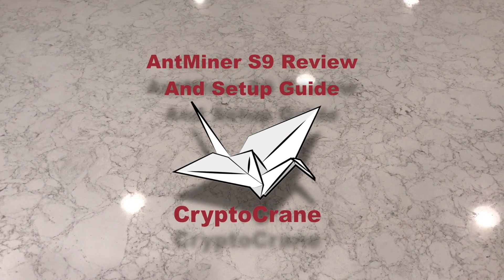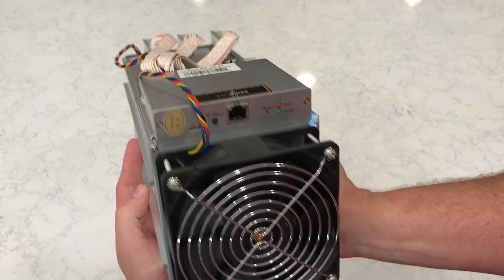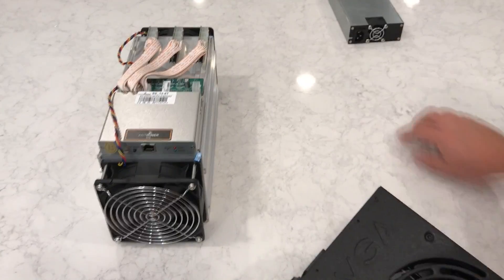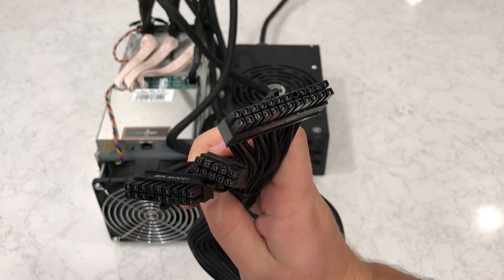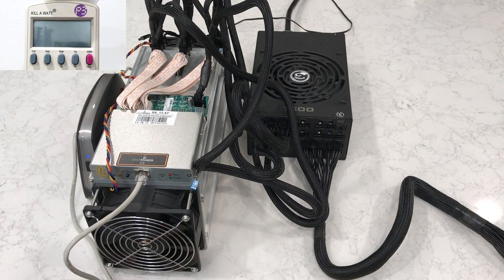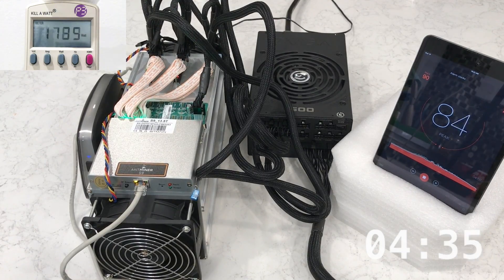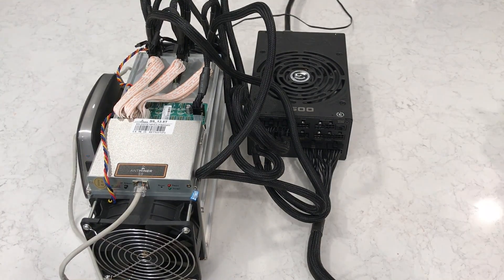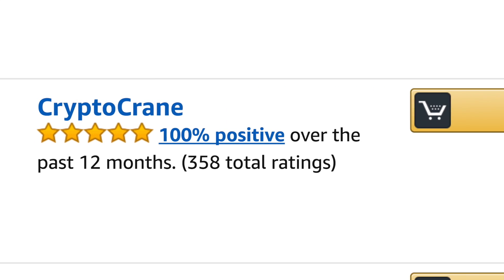AntMiner S9 Setup Guide Part I by CryptoCrane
Available now @ as well as on our Amazon store and our eBay store.

In this guide, I walk through the relatively simple physical setup required for the AntMiner S9 Bitcoin miner from Bitmain.

**Please note, there are fake sites that are masquerading as "CryptoCrane" and stealing people's money. for an updated list of our official online sales channels.